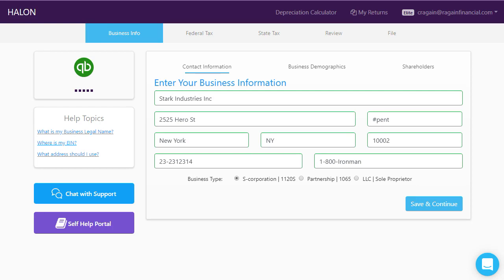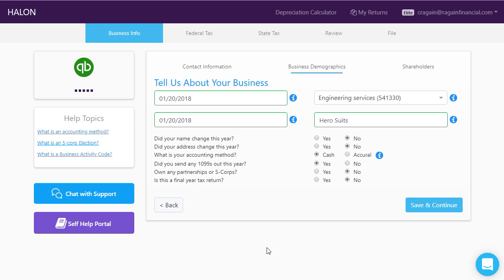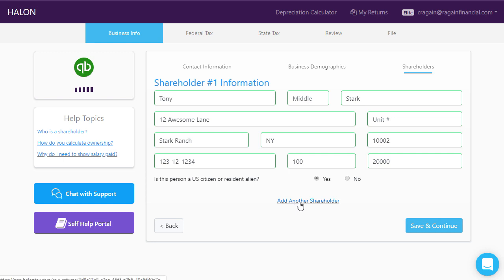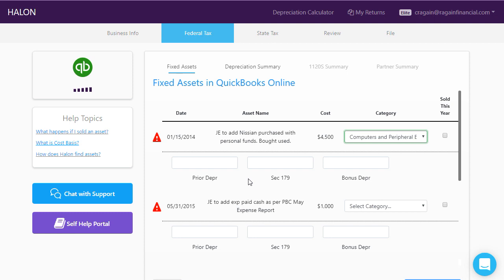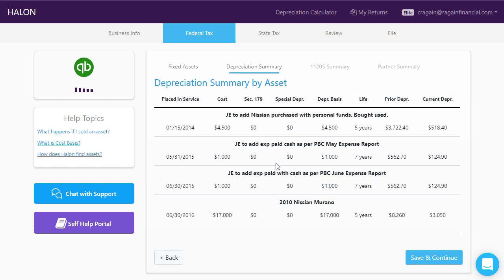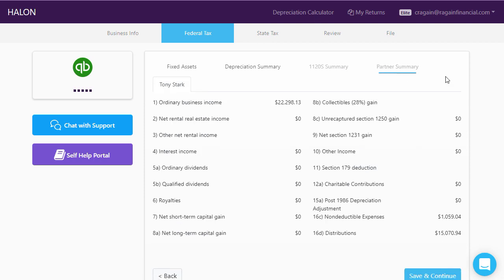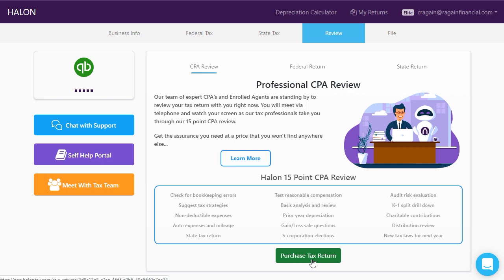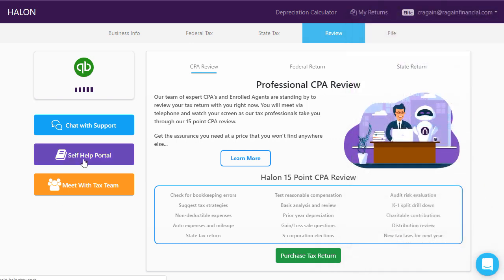Halon Tax Tutorial Video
This short video provides a look at how to prepare a tax return using Halon Tax.  This video features an S-corporation Form 1120S setup and data entry.